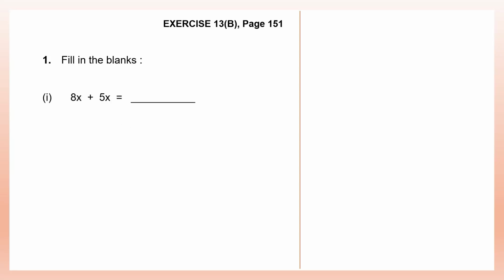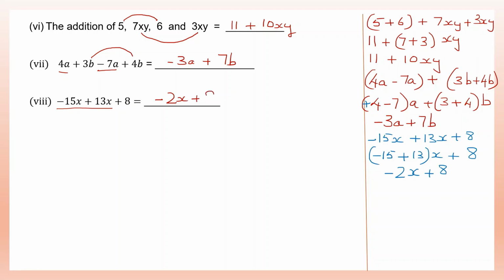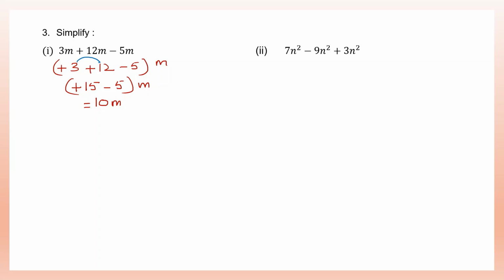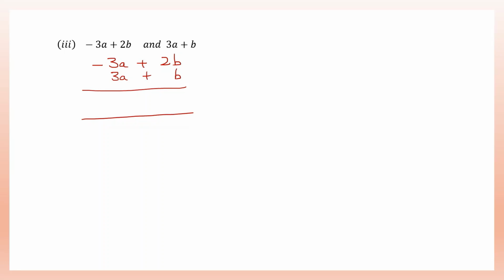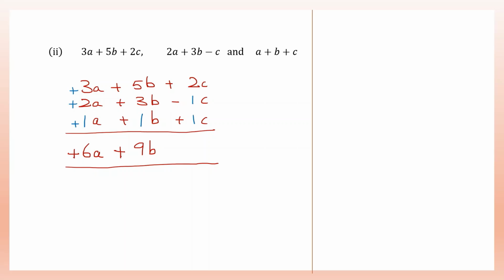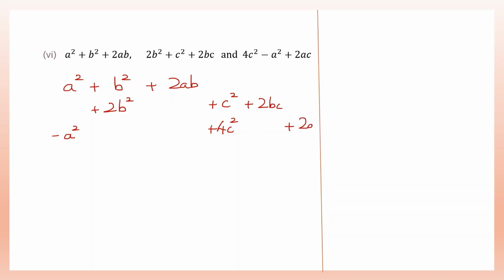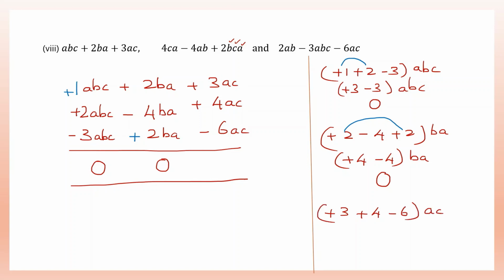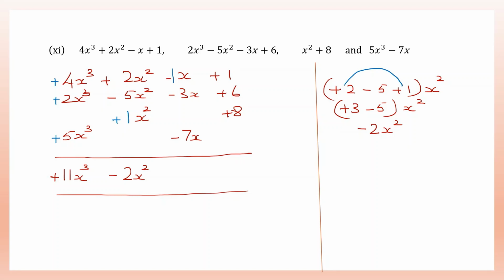ALGEBRA - CLASS 7 SELINA MATHS - EX 13(B), (Q - 1 TO 5)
Hi everyone. We are following Concise Mathematics for Middle School - Class 7, by Selina Publishers. This is the revised edition - November 2021. In today's video we will be working out  ALGEBRA - Addition and subtraction EX 13(A)

Algebra
Addition of like and unlike terms
Subtraction of like and unlike terms